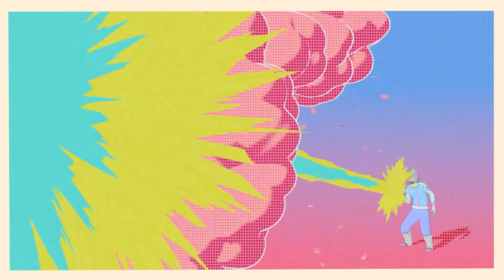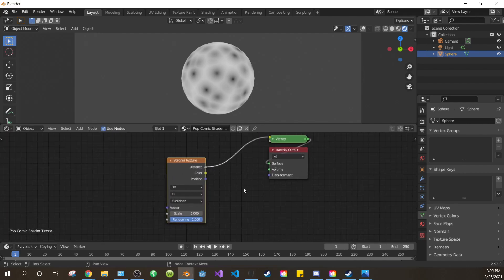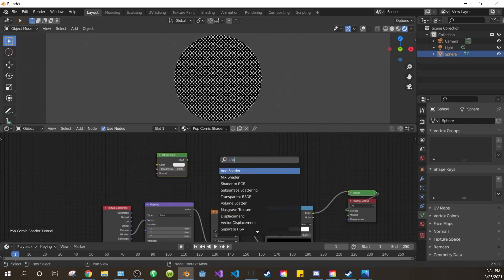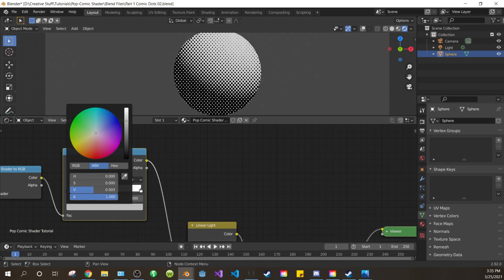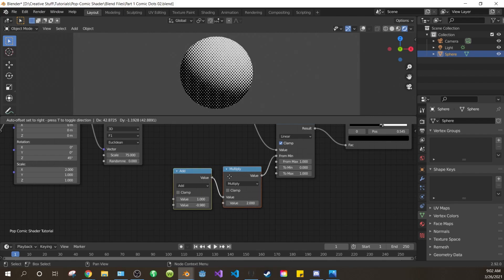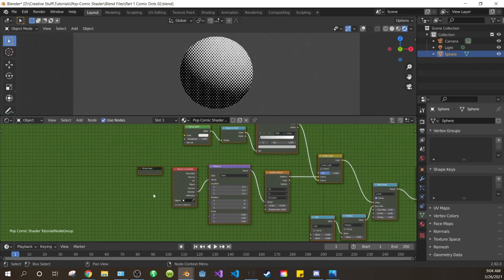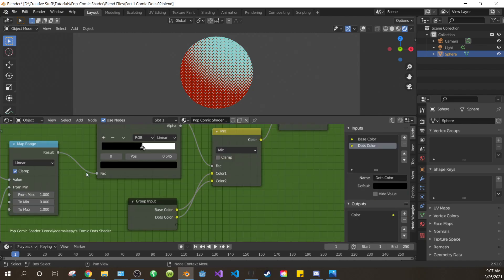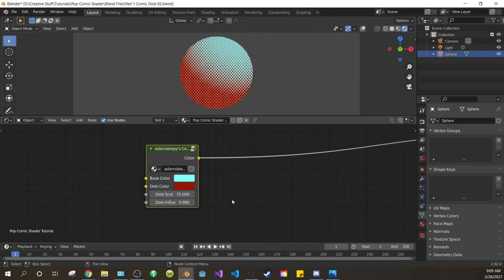Pop Comic Shader Tutorial Series Part 1: The Comic Dots Shader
FINALLY uploading part one of this tutorial series I promised my few subscribers, and fellow redditors, four and a half months ago...

Sorry for the wait - I did not realize how many things I could do wrong when trying to make a tutorial. Now that I've got the flow down, and have learned from my many mistakes, the following tutorials in this series should be coming out at a much faster rate than this one did (and of course the series on my Moebius style shader after that)

(it's free, but feel free to donate something and support me!)

If you don't want to wait for the whole series you can purchase the finished Shaders here:

If you post any artwork using my shaders all I ask is that you add a note guiding people back to this channel. A lot of time and work went into making these and I'd like for it to pay off somehow - thanks.

Special thanks to Kristof Dedene and Lightningboy Studio for inspiring me to make these shaders and show others how; and of course to Andrew Price for showing my how to make a donut back in 2017.